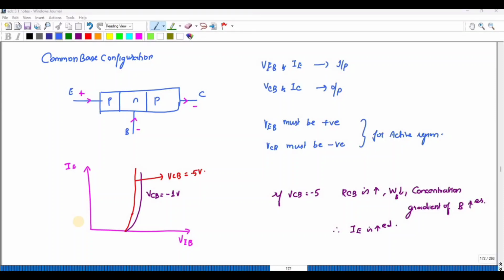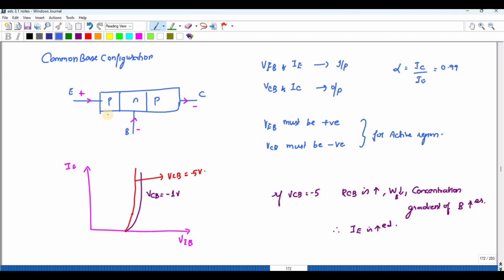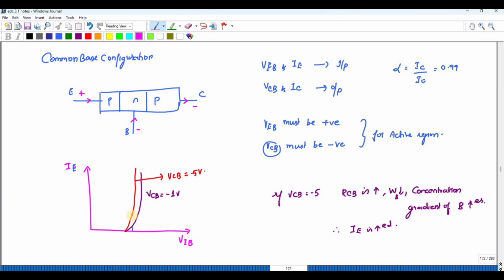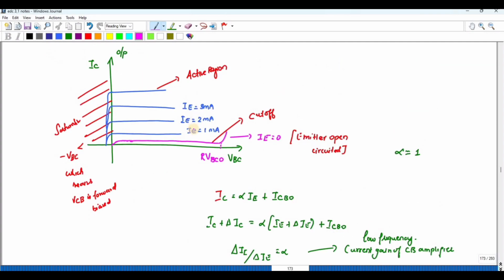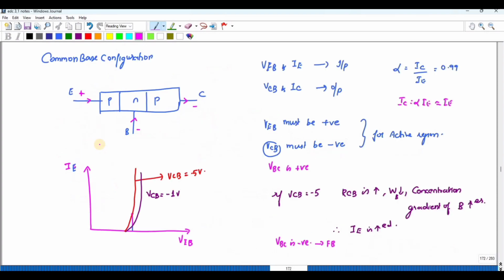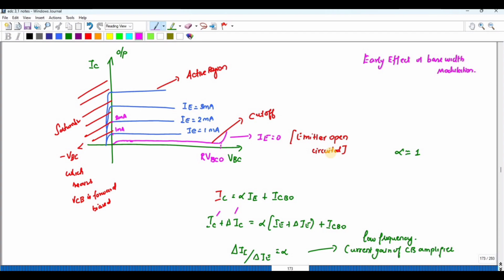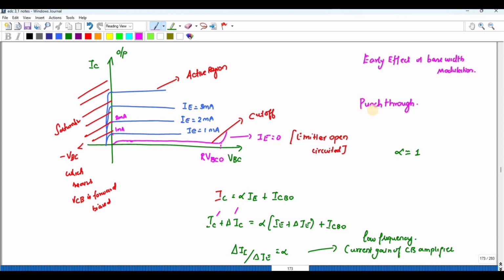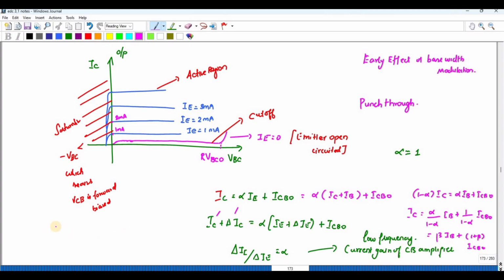Common Base CB configuration of BJT| Current gain | Input and output Characteristics